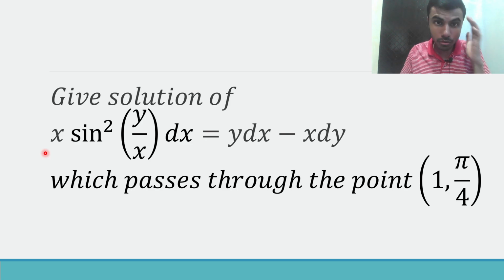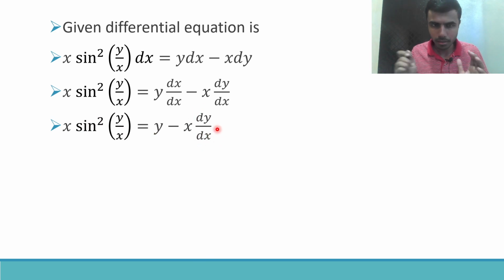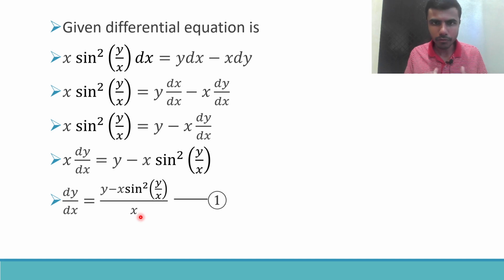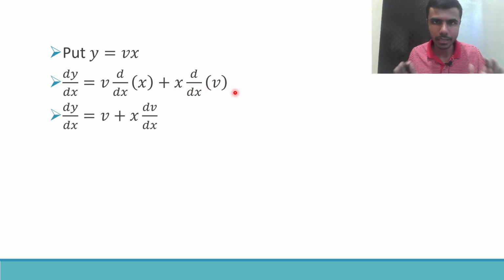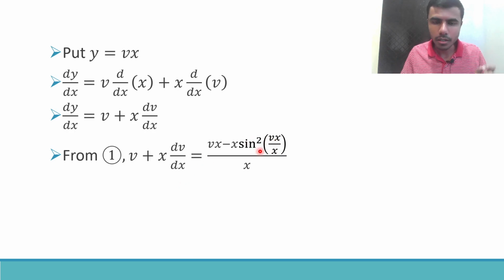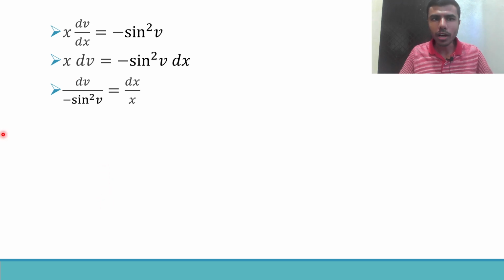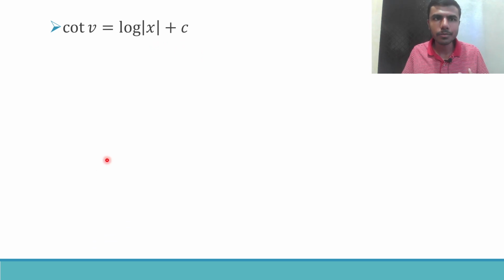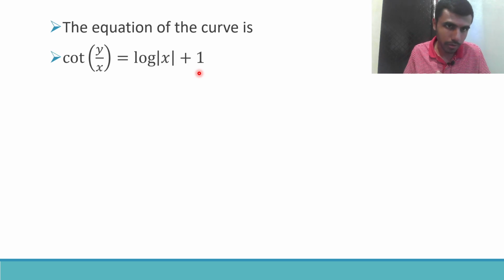Differential Equations LAQ 4 | x sin^2(y/x) dx = ydx - xdy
xsin^2(y/x)dx=ydx-xdy
Homogenous Differential Equation
Differential Equations Important Question
Differential Equations 7 marks Important Question
Maths 2B Differential Equations Question